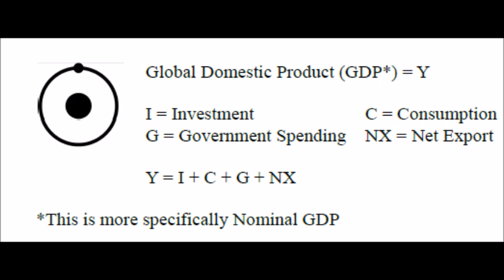MADenomics EP 3 - Gross Domestic Product (GDP)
Contribute in conversation also at MADenomics

Today is a discussion about GDP a term often brought up in the economic news. During the video we explain an overall definition of GDP and many of the purposes of the index.

Comment, question and criticize!